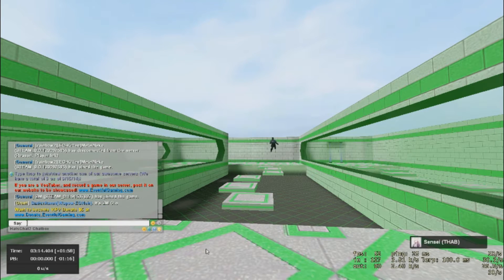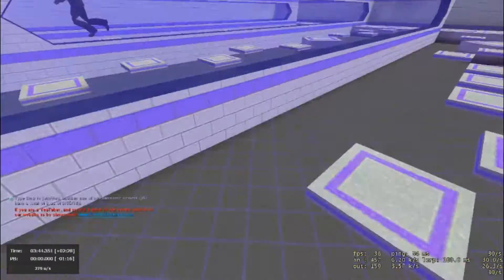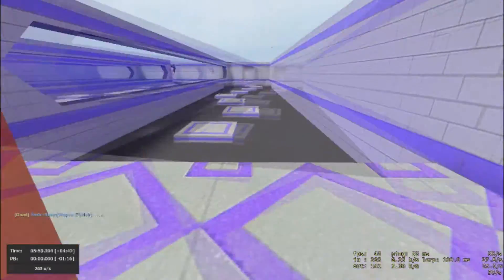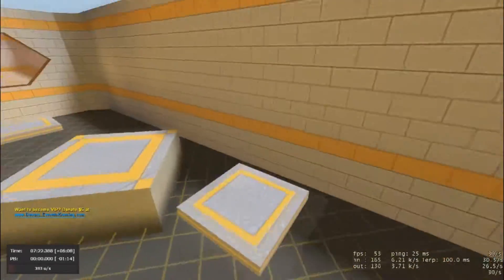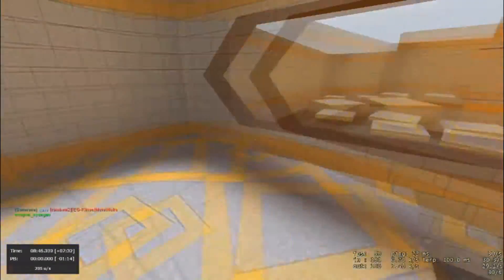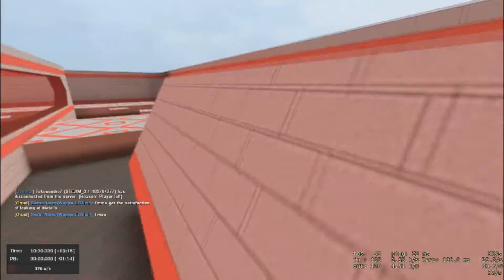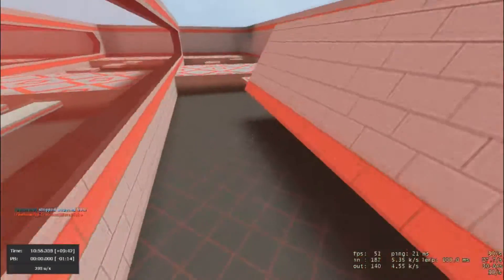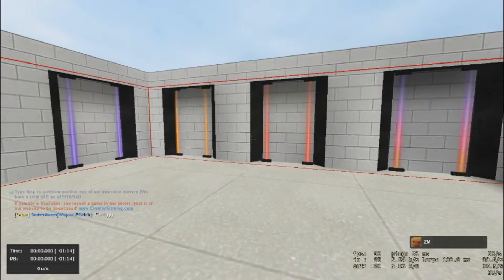Garry's Mod | Bunny Hop part 1!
This is a new upload from the original, I now have an intro :D

This is just a new upload of the last video, also redid the whole video, along with the intro, I hope you like the new intro!

Game Link:  Minecraft.net